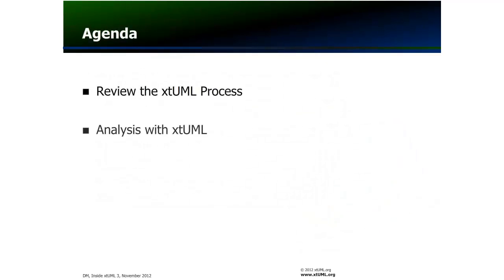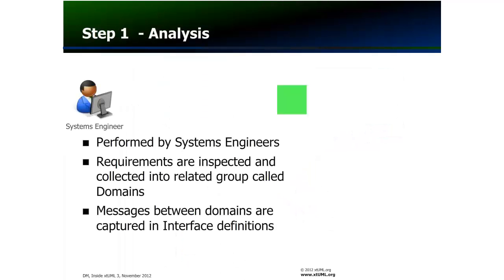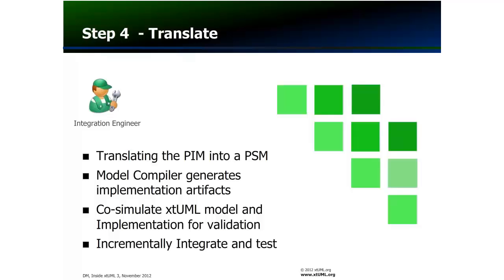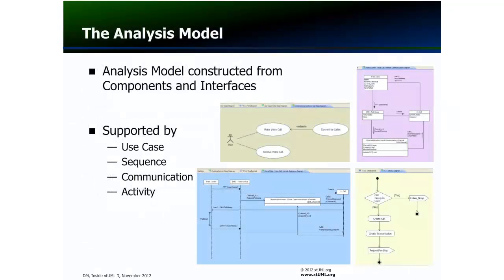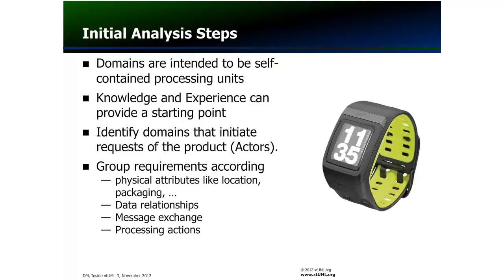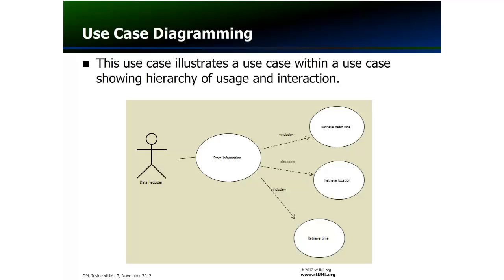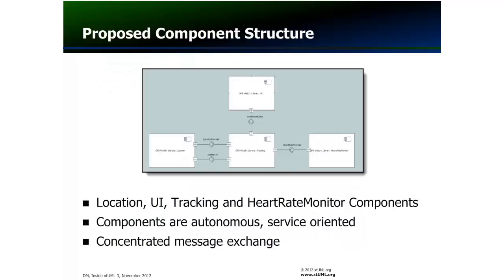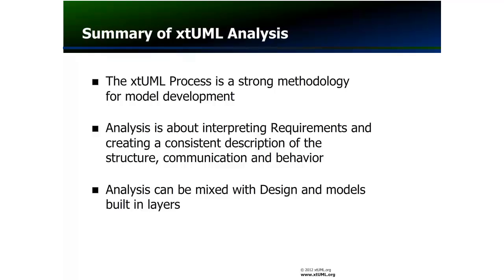Creating an xtUML Model (Part 1: The Diagrams)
An overview of the initial phases of the xtUML process--analysis and design, which are performed using UML diagrams. This session covers the steps to construct these diagrams from existing requirements.